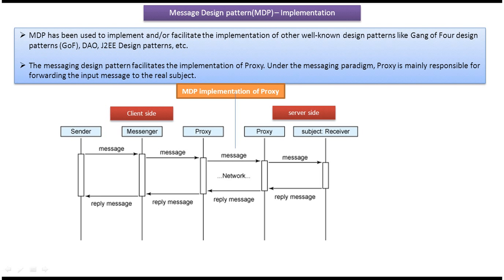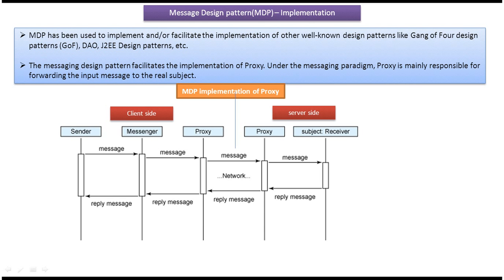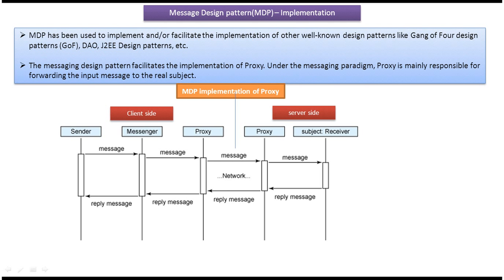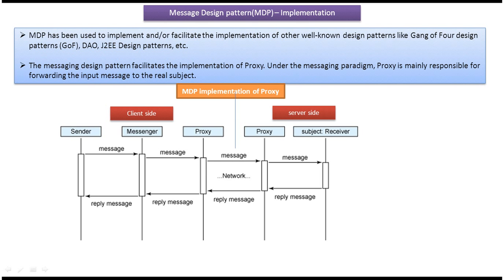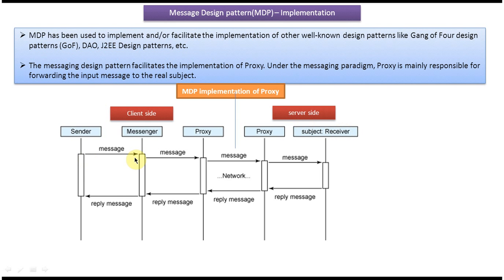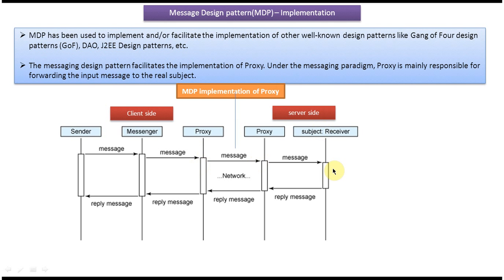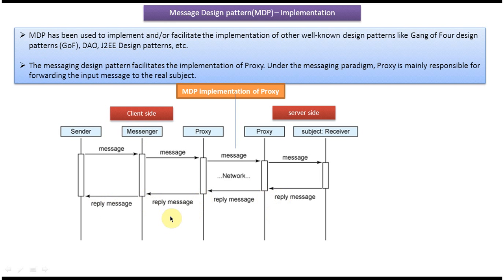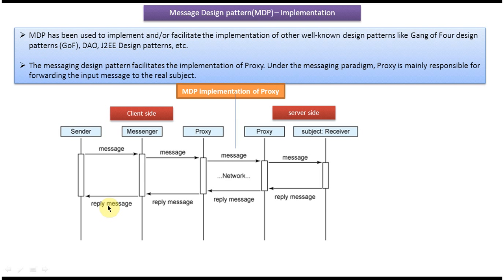Messaging Design Pattern (MDP) in Action: Proxy Implementation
In this tutorial, we dive into the implementation of the Proxy pattern using the Messaging Design Pattern (MDP). Proxies are essential components in software architecture that act as intermediaries between clients and real objects, providing additional functionalities such as lazy initialization, access control, and logging.

Throughout this video, we walk you through the step-by-step process of implementing a Proxy using MDP principles. We cover key concepts such as message routing, interception, and forwarding within the messaging framework. You'll learn how to design and integrate proxies seamlessly into your system architecture, enhancing its modularity and flexibility.

We also explore real-world scenarios where Proxy implementations are beneficial, such as caching remote method invocations, controlling access to sensitive resources, and optimizing system performance.

Whether you're a beginner or an experienced developer, this tutorial provides valuable insights into leveraging MDP to implement robust and efficient proxies in your applications.